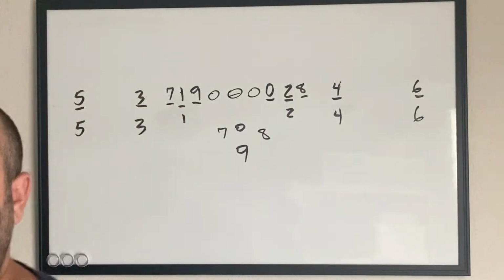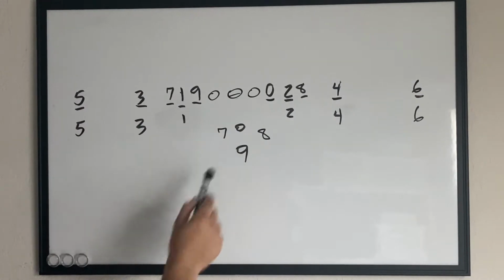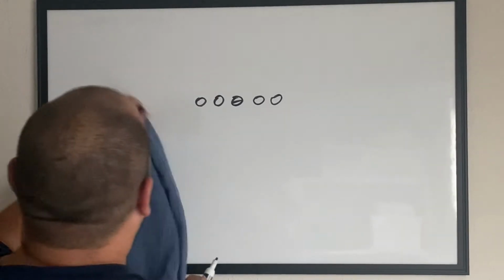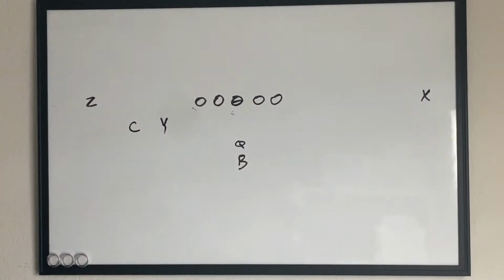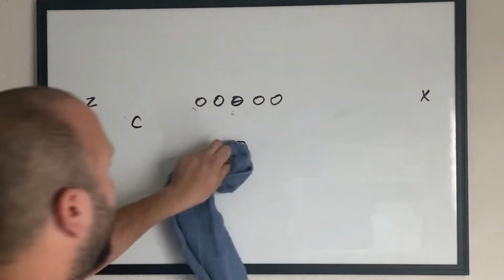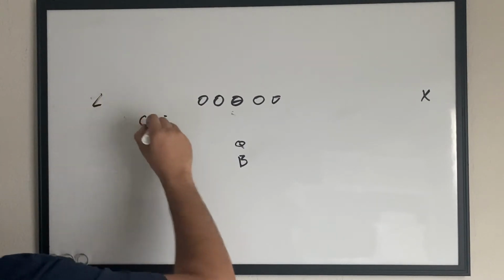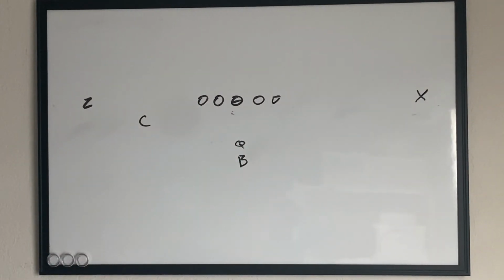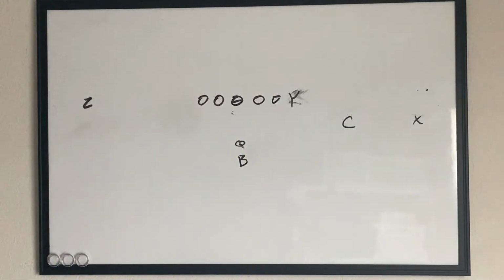Football Offensive Formation System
This is a system we use to call our offensive formations. I am interested in your feedback. I will most likely make another video for this formation system. But I wanted to introduce it.
Checkout our substack. Here is a link to the article to this system.